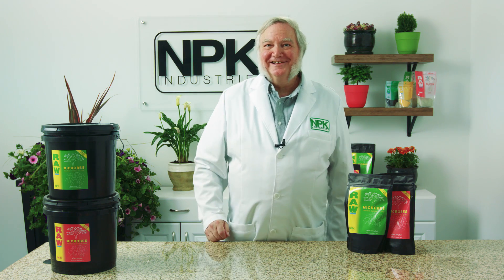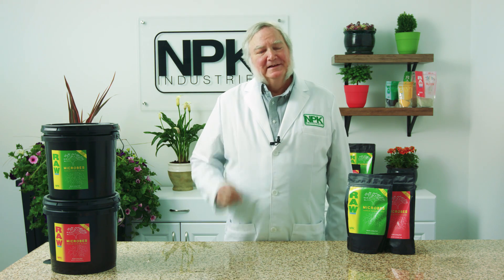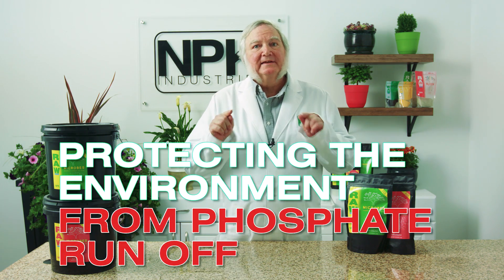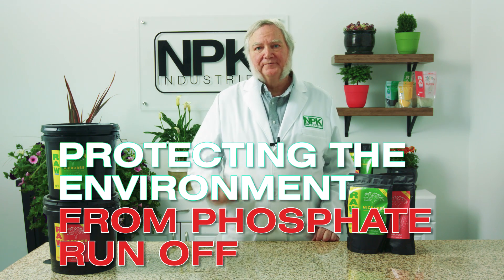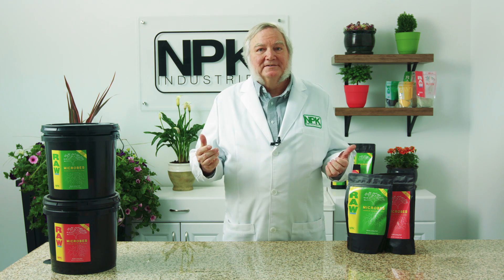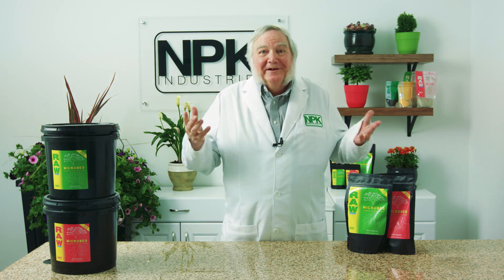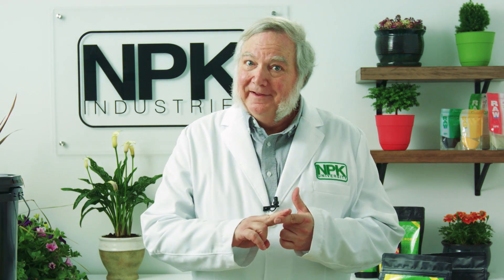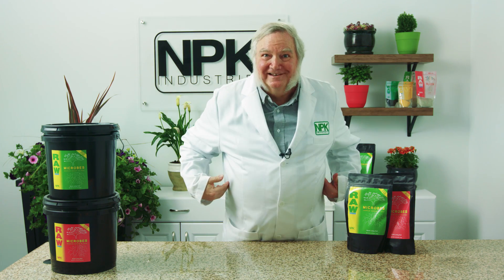Harley Smith w/ 60 Second Product & Tip: Protecting the environment from phosphate run off